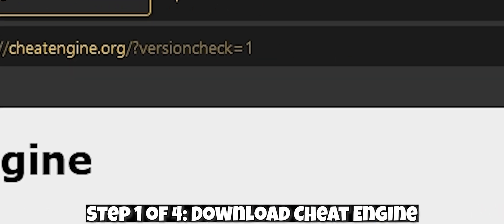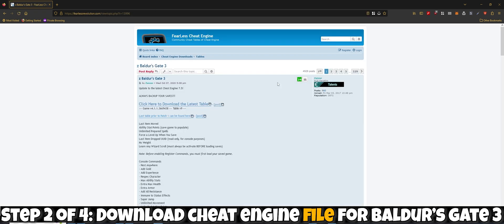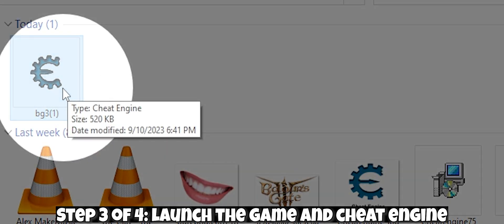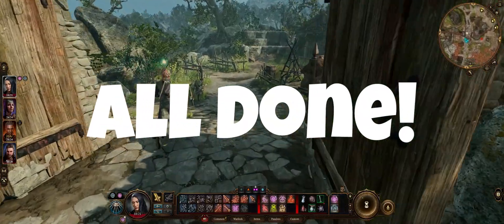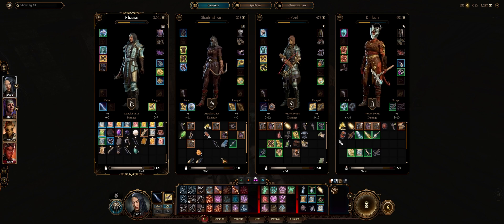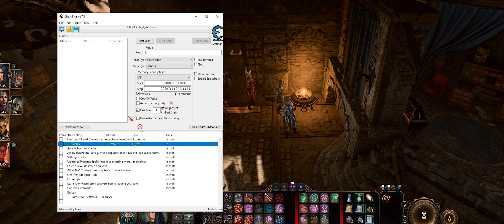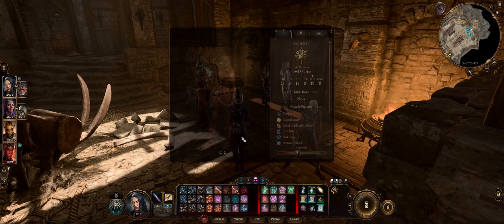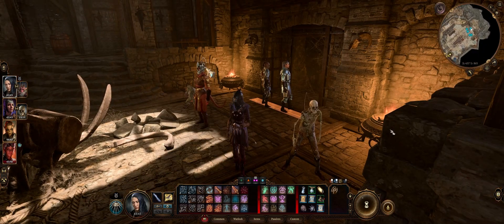Step-by-Step Guide: How to Install and Use Cheat Engine (Baldur's Gate 3 PC)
Learn Baldur's Gate 3 Cheat Engine with this tutorial! In this video, we're going to dive deep into the world of Baldur's Gate 3 on PC, showing you how to navigate Cheat Engine, a powerful tool that can enhance your gaming experience.

Whether you're a seasoned player or a newbie, our step-by-step guide will help you understand how to use the Baldur's Gate 3 Cheat Engine on PC. We'll cover everything from the basics to advanced techniques, ensuring you have all the knowledge you need to succeed in the game.

But that's not all! We'll also be sharing a special Baldur's Gate 3 money cheat engine trick. This secret will help you amass wealth in the game, giving you the resources you need to conquer your enemies and progress faster.